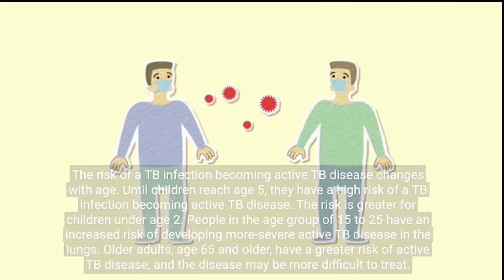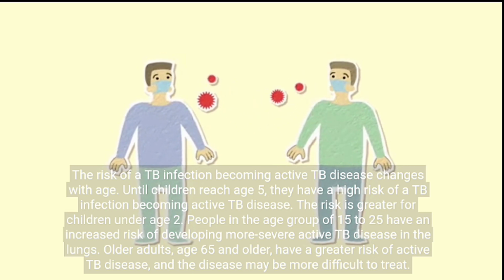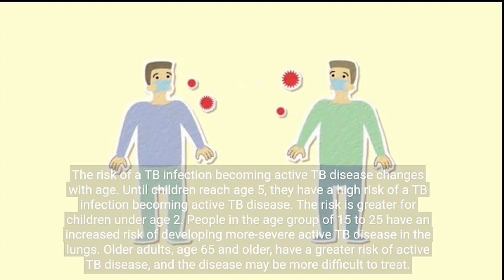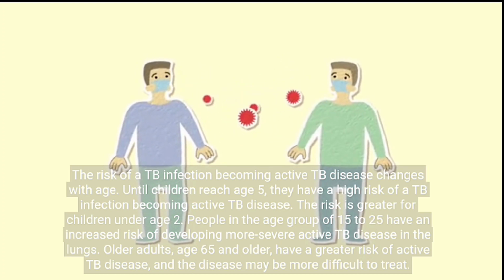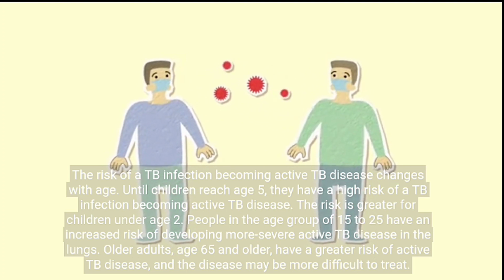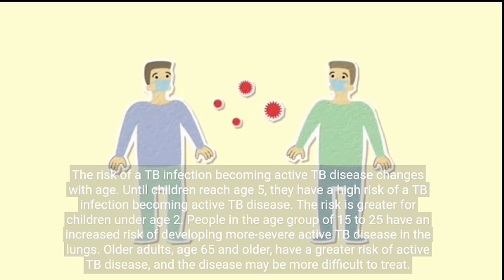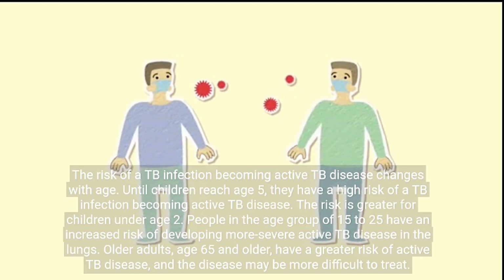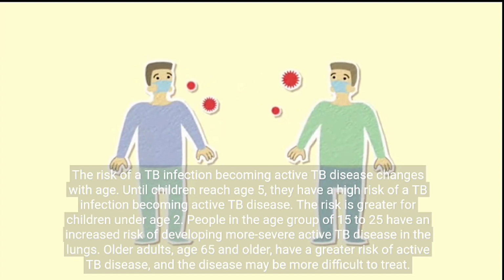TUBERCULOSIS (TB) | LUNGS INFECTION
Tuberculosis can spread when a person with the illness coughs, sneezes or sings. This can put tiny droplets with the germs into the air. Another person can then breathe in the droplets, and the germs enter the lungs.

Tuberculosis Awareness
TB Prevention
Tuberculosis Symptoms
TB Treatment Options
TB Facts and Myths
Global TB Health
TB Diagnosis Explained
Tuberculosis Research Updates
TB Education Videos
Living with TB
TB Patient Stories
Tuberculosis Statistics
TB Control Strategies
TB Vaccine Development
TB Outreach
TB Health Tips
TB Public Health
TB Medication Insights
TB Challenges and Solutions
Lung Infections
Respiratory Health
Common Lung Infections
Lung Infection Symptoms
Lung Infection Treatment
Respiratory Diseases
Bacterial Lung Infections
Viral Lung Infections
Pneumonia
Bronchitis
Tuberculosis
Lung Health Tips
Respiratory Care
Lung Infection Prevention
Lung Infection Recovery
Breathing Exercises
Lung Health Awareness
Lung Infection Causes
Immune System Defense
Respiratory Wellness